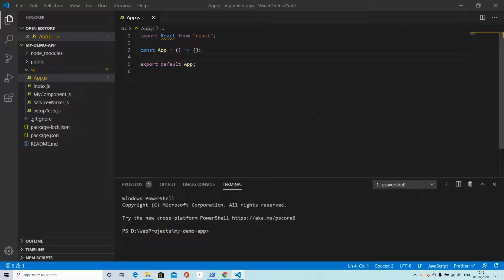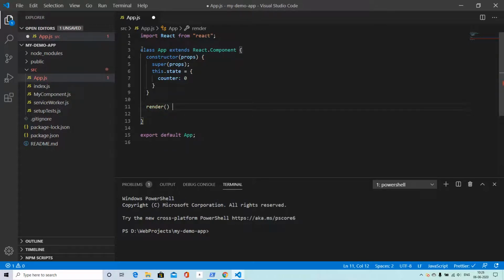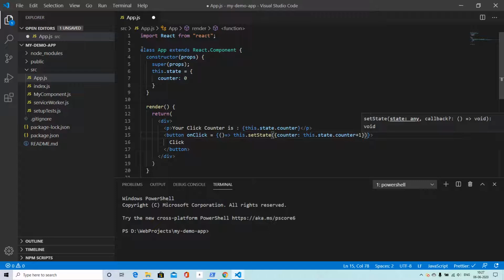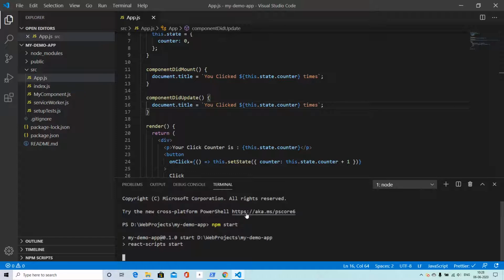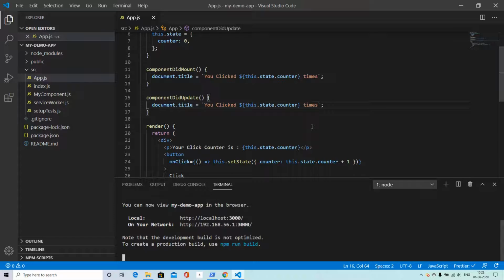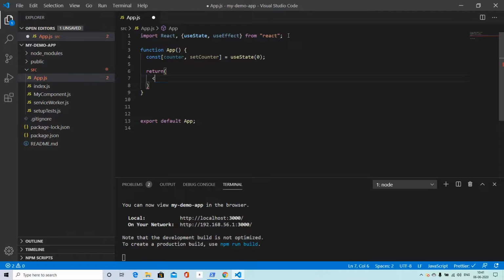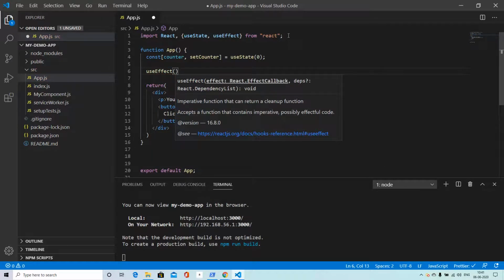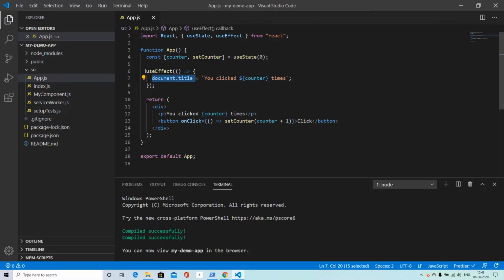React Hooks UseEffect | ReactJS in 10 Mins or Less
As with every framework, things have evolved and new features have been added to the framework.

In this video, we will look at a new React Hook known as UseEffect. This hook allows you to perform functionalities that were only possible with class components earlier such as making API Calls.